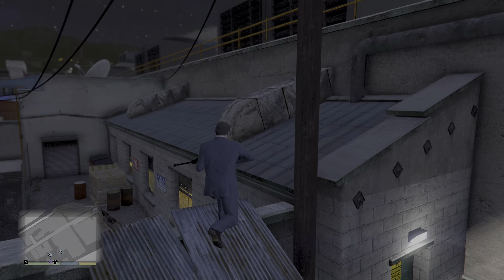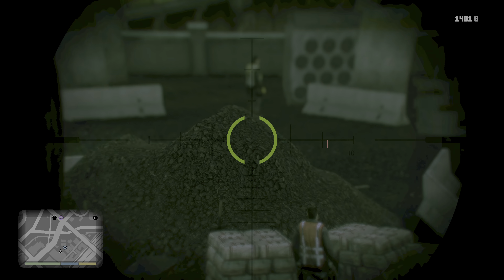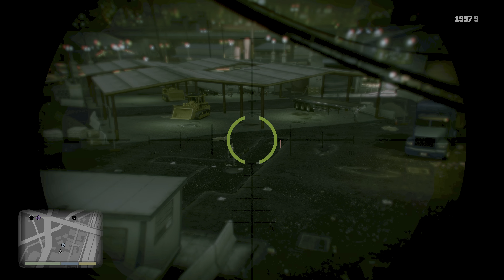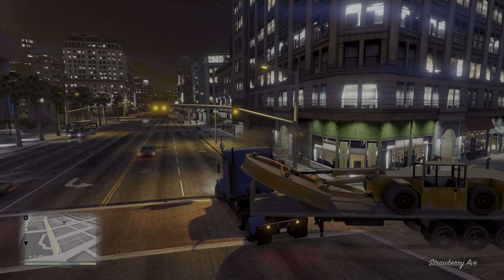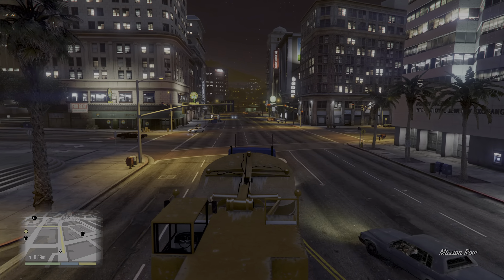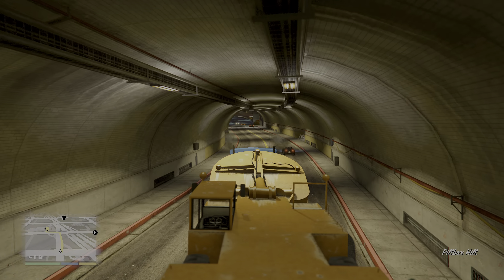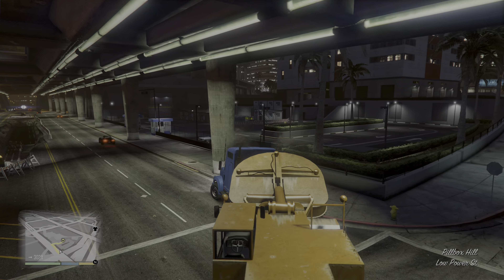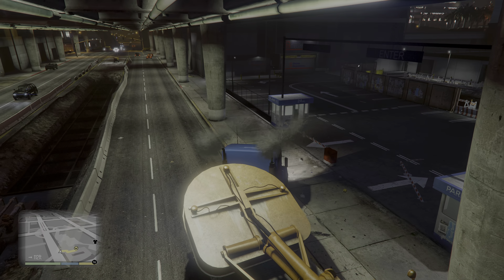Grand Theft Auto 5 Enhanced PS5 Edition Driller 4k 60fps Gold Medal Guide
Please Subscribe to my channel and click the like button and turn on post notifications and leave a comment saying you Subscribed to my channel and Thanks for all the continued support it means a lot and don't forget to Follow me on Twitter and Instagram @GoldenGod87 and GoldenGod87

Recorded on the PlayStation 5

MISSION
Driller
Game
Grand Theft Auto V
For
HeistSetupBlue-HUDIcon.png HeistSetupGreen-HUDIcon.png HeistSetupRed-HUDIcon.png Lester Crest
Location
La Mesa
East Los Santos
Protagonist(s)
Michael De Santa
Franklin Clinton
Trevor Philips
Target
Stealing and delivering a Cutter.
Mission Objectives
Steal the driller.
Get the driller out of the yard.
Go to the parking lot.
Conditions of mission failure
Wasted
Busted
Cutter is destroyed
Truck is destroyed
Truck is stuck
Parking lot contact is killed
Unlocked by
Planning the Big Score
Unlocks
The Big Score (Only if Sidetracked and Getaway Vehicle have already been completed)
Technical Information
Time of day
In-game time
Driller is a heist setup mission in Grand Theft Auto V required to do the obvious approach in The Big Score heist.

Overview
Lester will send a text message to all the protagonists, saying that the Cutter has arrived in a warehouse in East Los Santos, and that the place is full of guards. He recommends stealing the Cutter without alerting the guards.

Mission
To steal the cutter without being noticed by the guards, it is recommended to use stealth mode to knock out all the guards before entering the Cutter. If the player enters the vehicle and at least one guard is still alive, the player will be automatically detected. Weapons equipped with suppressors are also helpful, especially snipers. It is important to note that being detected does not fail the mission, it merely fails one of the gold medal objectives.

Once all of the guards are neutralized, enter the Cutter and drive it out of the yard; the protagonist will call Lester and he will direct the player to deliver the drill to a parking lot near the Union Depository. Once the Cutter is delivered the mission is complete.

Mission Objectives
Steal the Cutter.
Gold Medal Objectives
Sneak Thief - Steal the Cutter without being detected
Time - Complete within 05:00

Trivia
If the player drives Michael's Tailgater there, and uses the method shown in the video, sometimes a copy of his Tailgater will spawn where the player left it.

Driller is a main story mission in Grand Theft Auto V given by Lester Crest, involving protagonist Michael De Santa, Franklin Clinton and Trevor Philips.

It's the 79° GTA V mission in chronological order, and it takes place in Los Santos.

This is a Heist Setup mission that is played depending on the approach selected for The Big Score (Obvious Approach).

Prepare for the Big Score.

Gold Medal Objectives (100%)
The following are the Mission Objectives required to obtain the Gold Medal in the mission "Driller":

Sneak Thief: Don't get caught stealing the driller.
Take out all guards using stealth attacks.
Time: Finish the mission within 05:00.
Note: You can complete each Gold Medal requirement in multiple playthroughs of the mission. You don't need to obtain them all in one single playthrough.

DRILLER - MISSION DETAILS:
This mission can be completed by either Michael, Franklin or Trevor.

The player will receive a message from Lester, telling them there's a cutter at a depot in East Los Santos. The player is instructed to try and get in and out without drawing too much attention as there are guys working there round the clock.

Once at the depot, the player can either go in loud or sneak their way around, taking out the guards and workers on the way. Steal the cutter and drive it to a parking lot near the Union Depository.